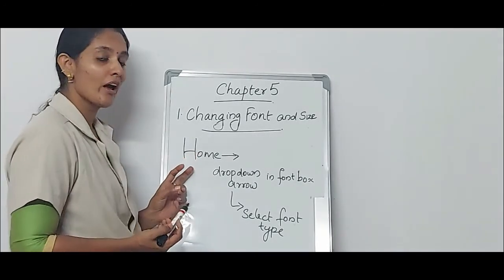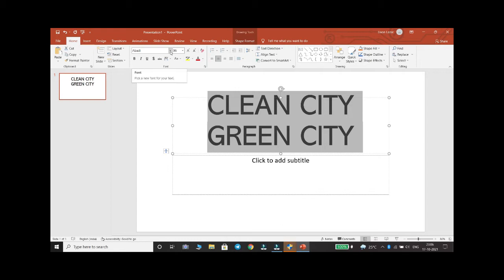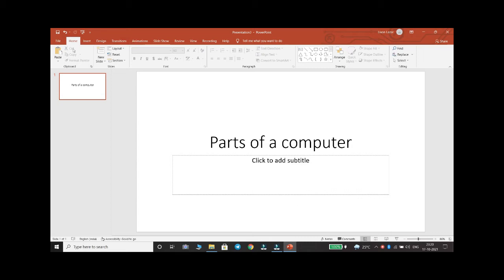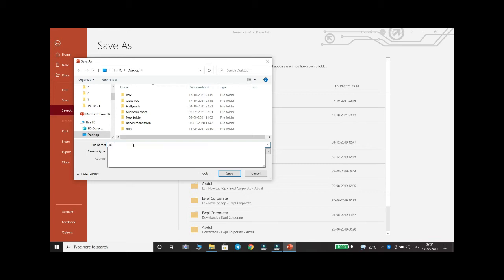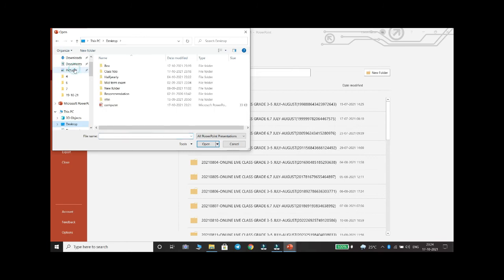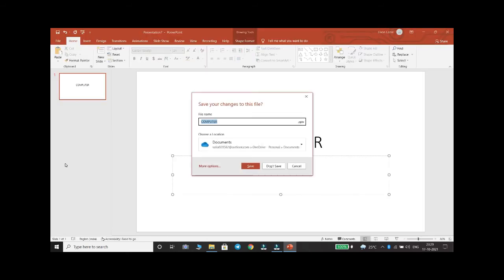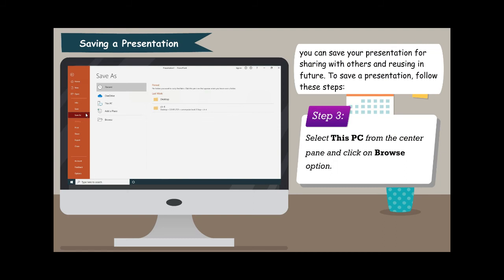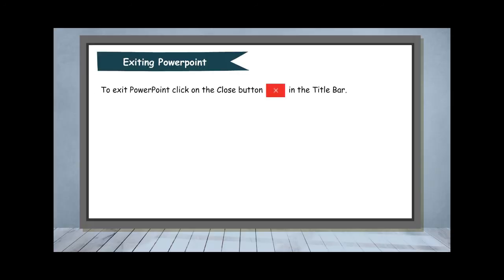class 4 chapter 5 part3